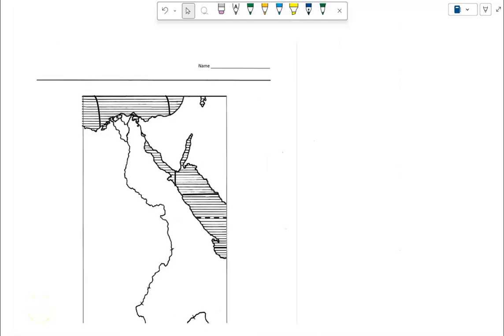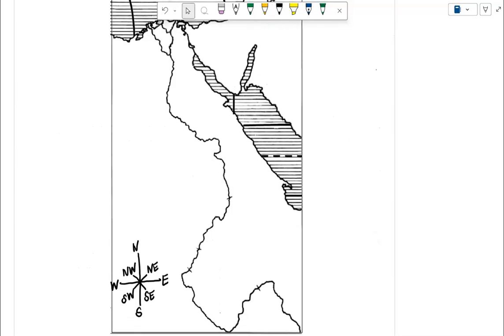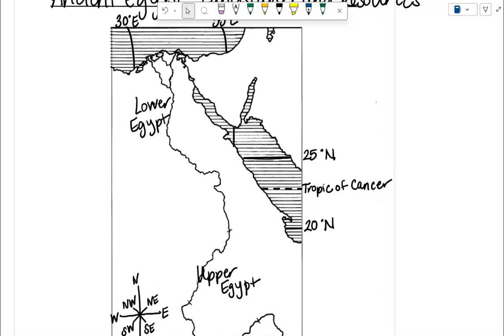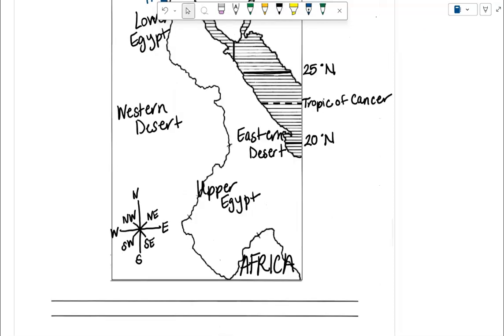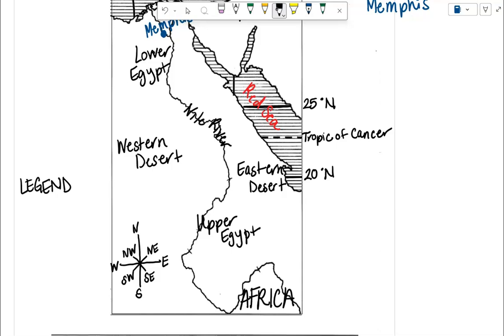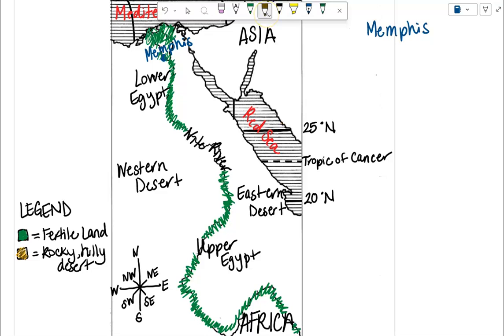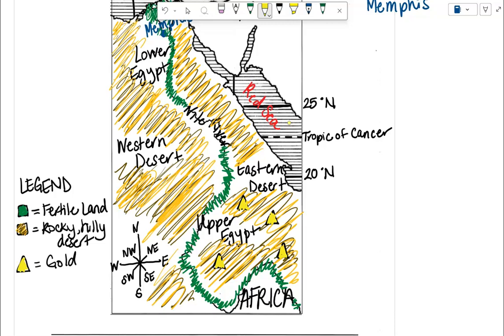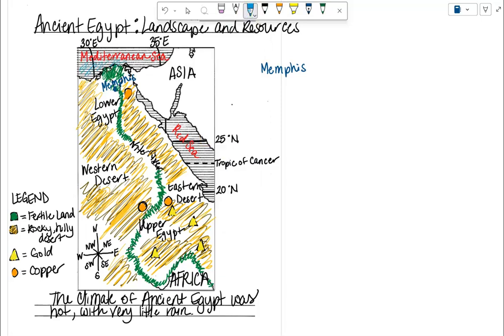Ancient Egypt Instructional Map